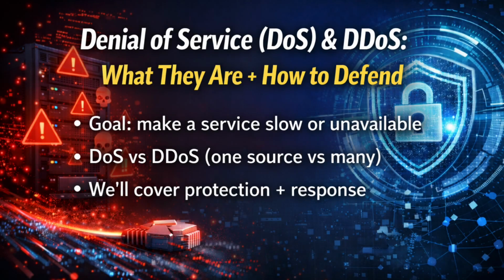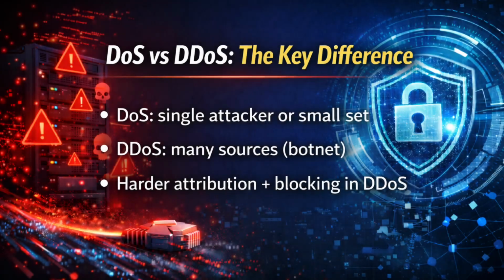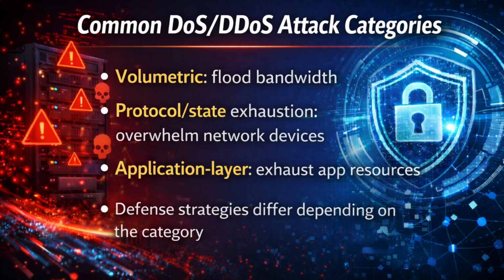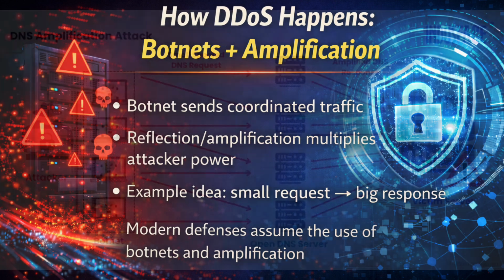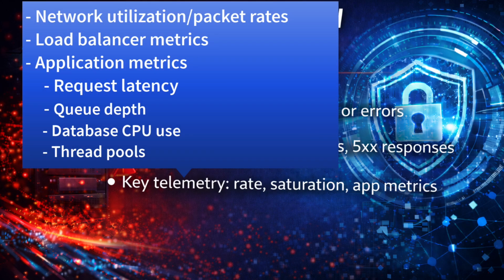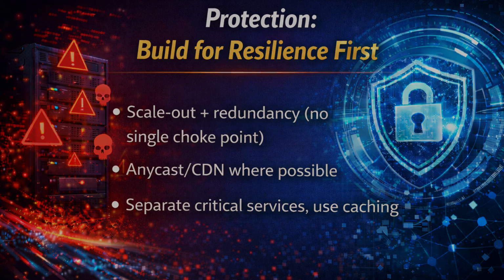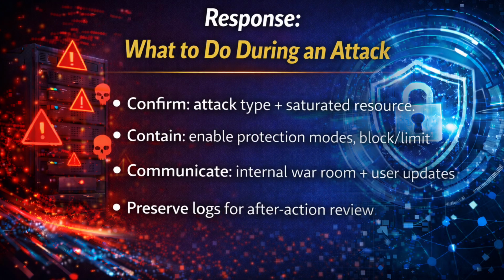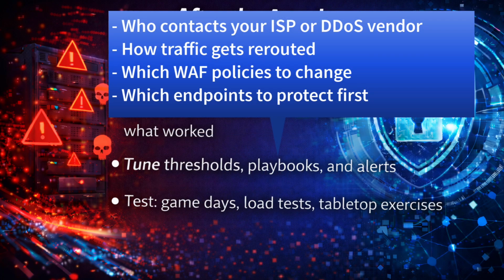How do Defend against Denial of Service Attacks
In this video, we explore Denial of Service attacks—DoS—and Distributed Denial of Service—DDoS. The goal is simple: make a website, app, or network service so slow that real users can’t use it, or knock it offline completely. In a DoS attack, the traffic or abuse typically comes from one main source. In a DDoS attack, it comes from many sources at once—often thousands of compromised devices—making it much harder to block. We’ll break down how these attacks work, what they look like in the real world, and how defenders reduce risk before an attack and respond effectively during one. By the end, you’ll have a practical checklist for protection and incident response.